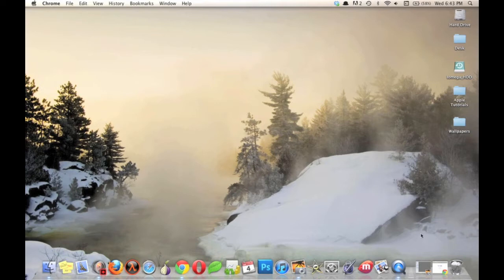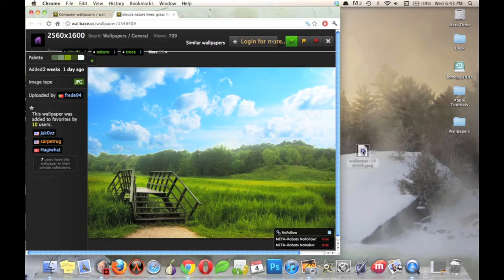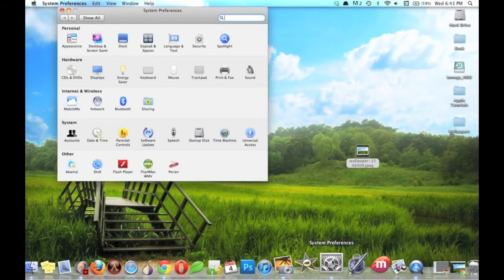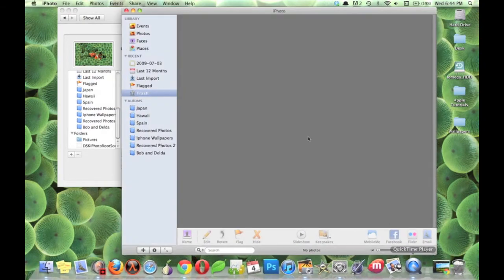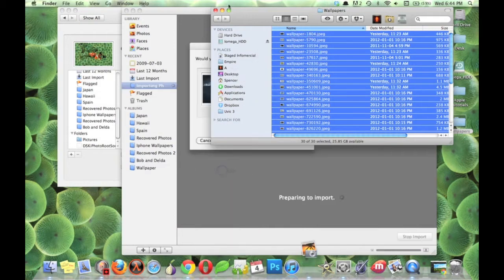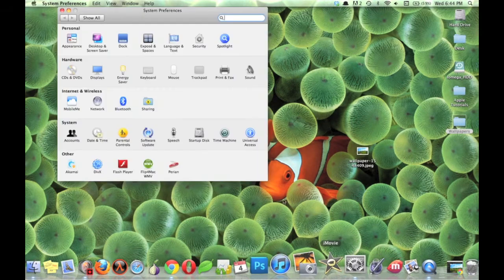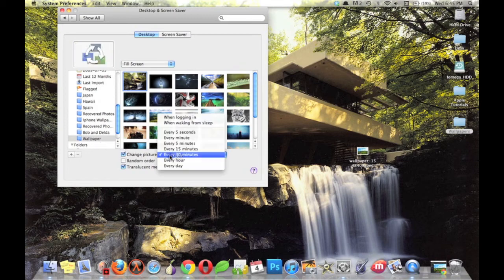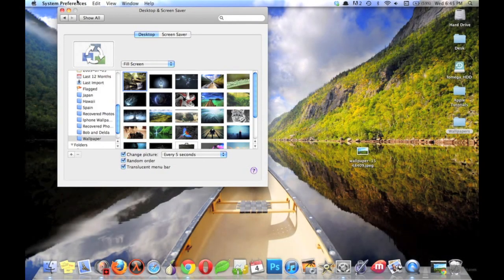Mac: How to Change Wallpaper (Snow Leopard)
A quick tutorial for changing your wallpaper in Snow Leopard. Also how to have rotating wallpapers.